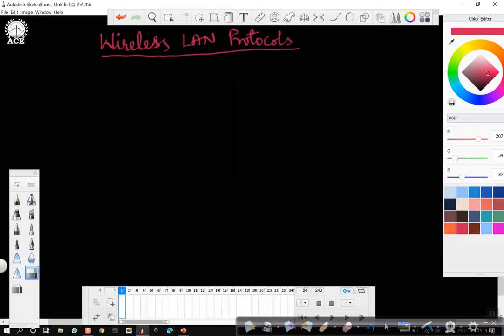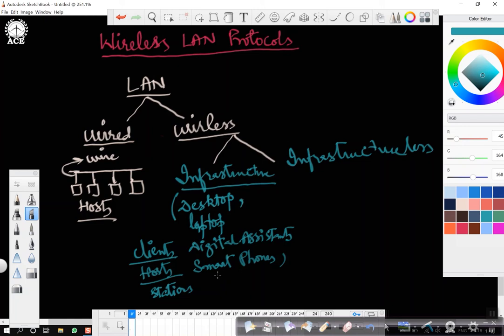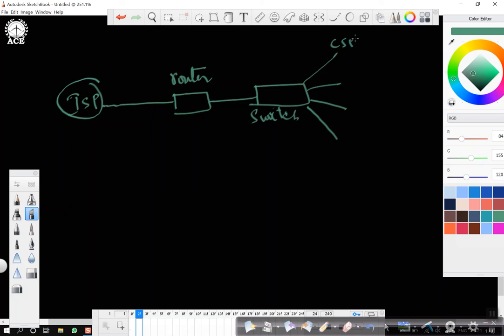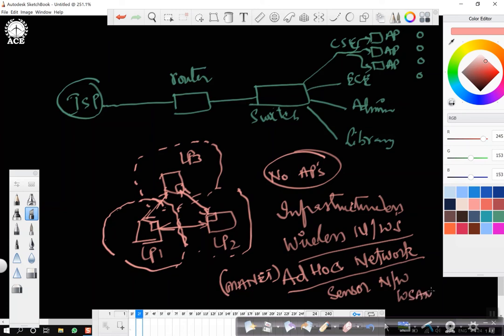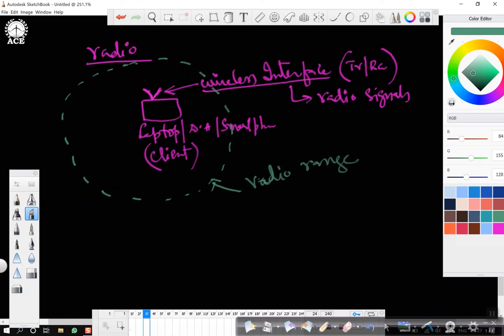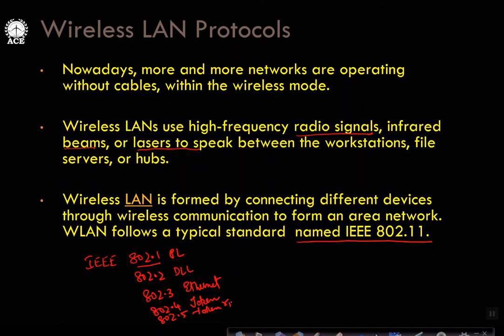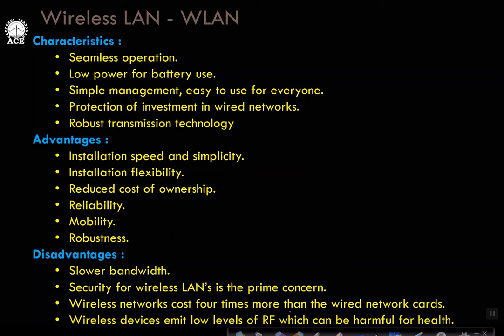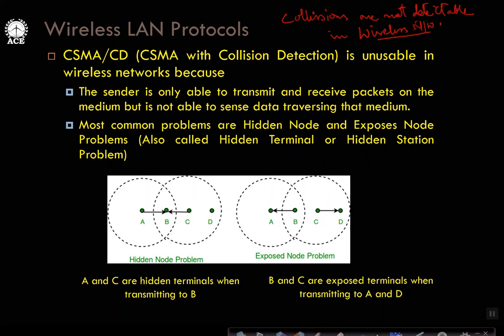Lecture 28: WLAN Introduction - Computer Networks by Dr. Khaleel Khan